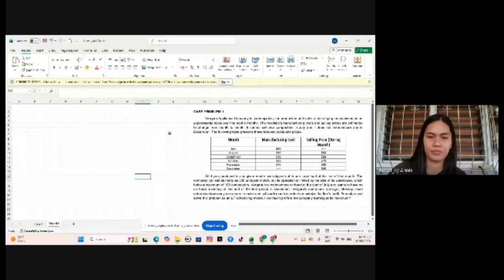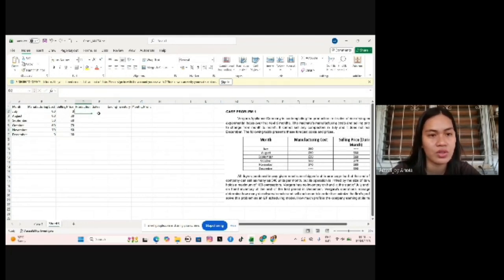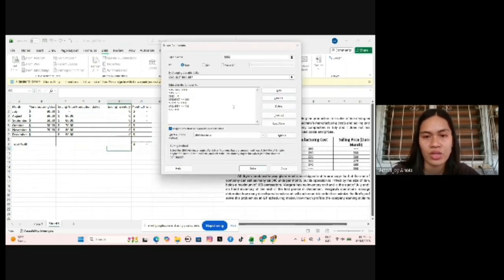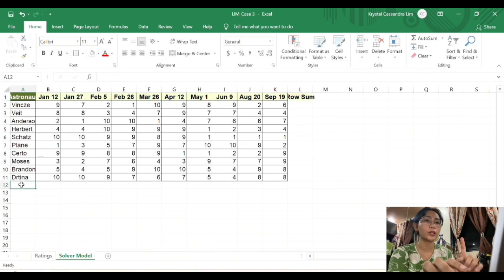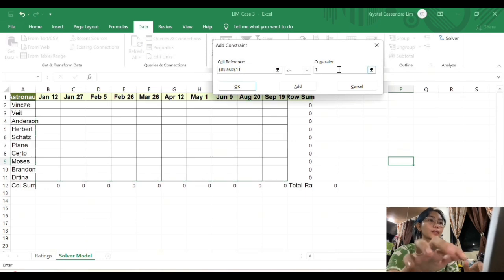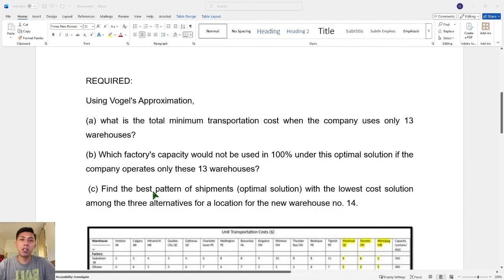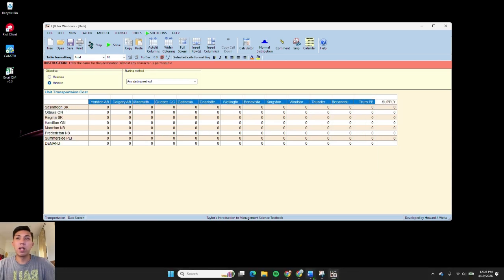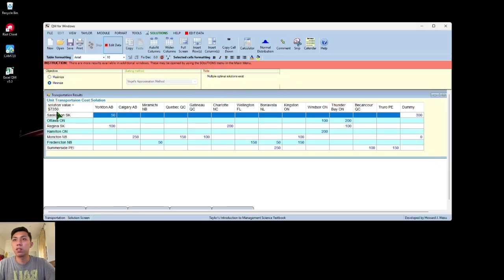Case 5 System Simulation Sample Problems using Excel QM